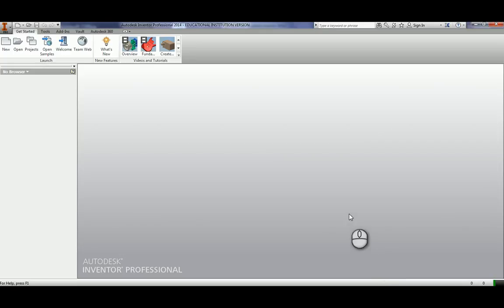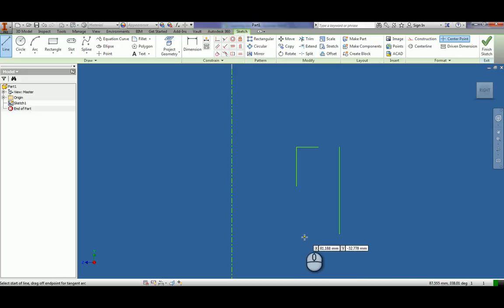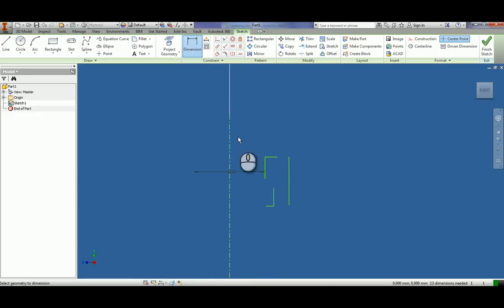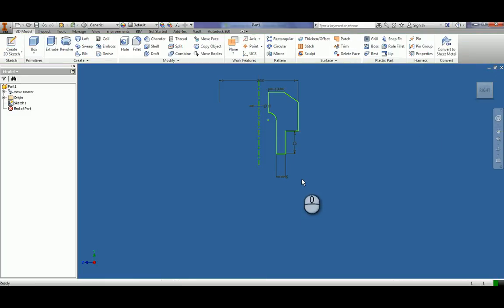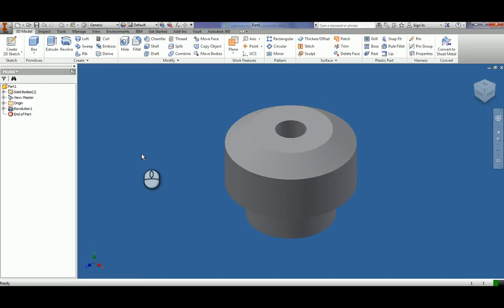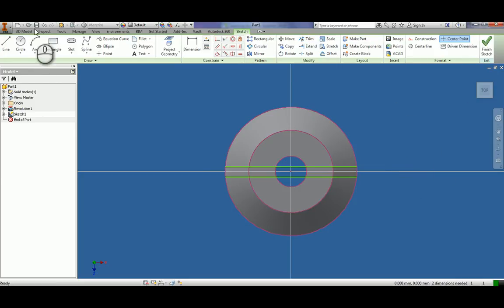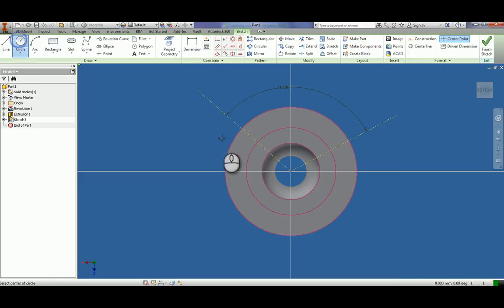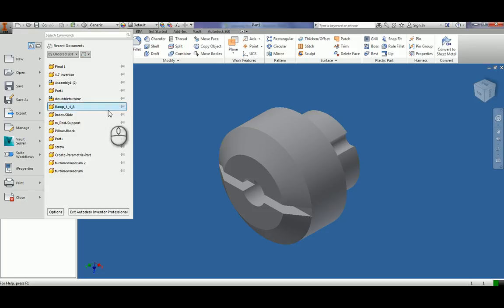Inventor Chap 3 Ex 3